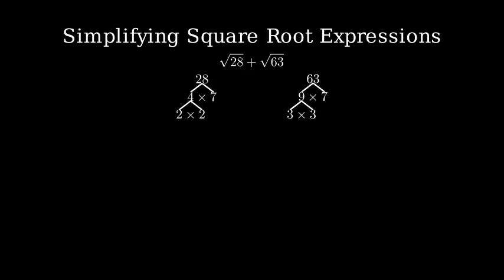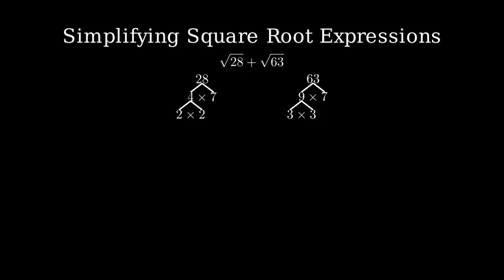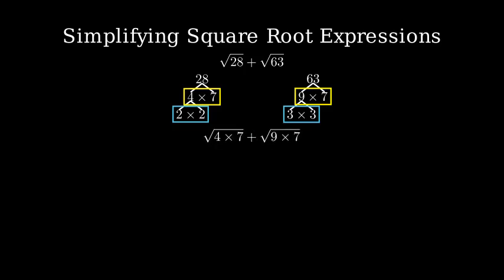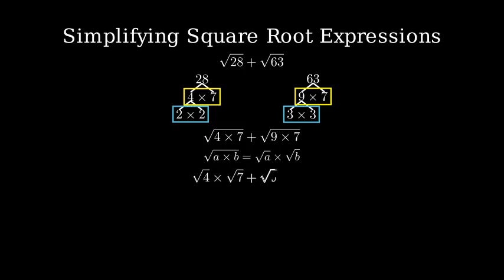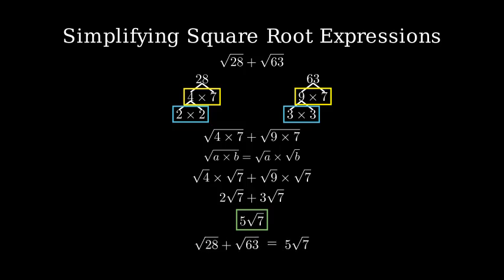sqrt(28) + sqrt(63), square root of 28+ square root of 63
We are tasked with simplifying √28 + √63.

Step 1: Simplify each square root.

Step 2: Combine the terms.
2√7 + 3√7 = (2 + 3)√7 = 5√7

Final answer:
5√7